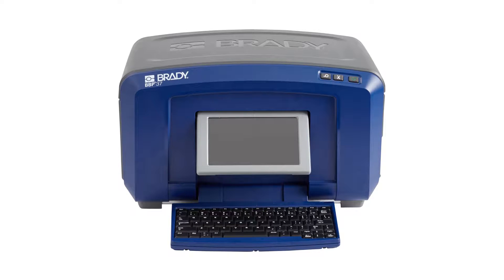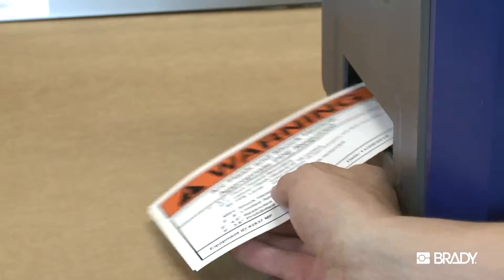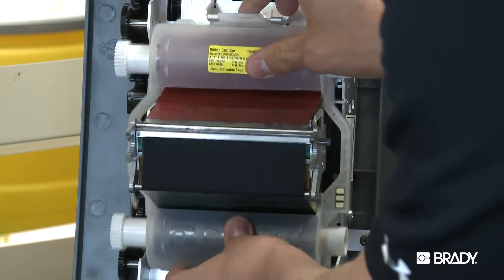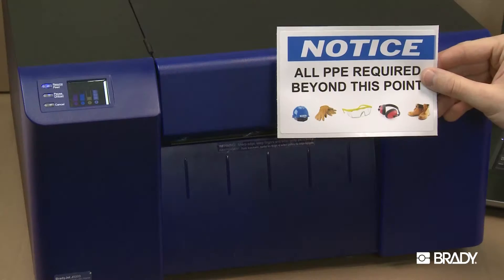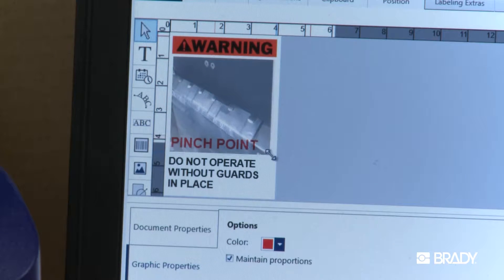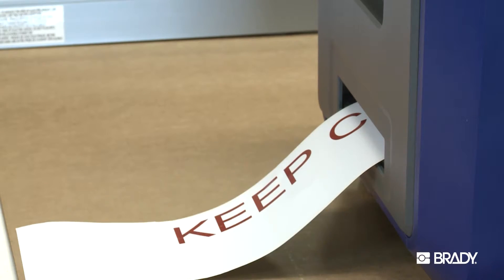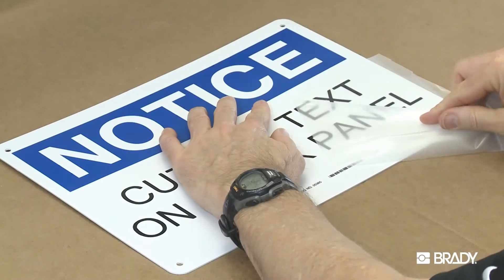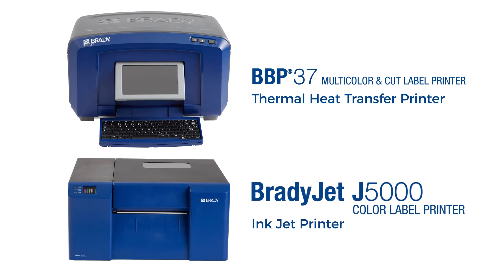BradyJet J5000 | Inkjet vs THT Printing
This video compares the labels from a thermal transfer printer with the BradyJet J5000 inkjet printer labels. This may help determine which option is best for your application.

The BradyJet J5000 Color Label Printer is an on-demand, inkjet solution for creating photo-quality color labels up to 8" wide, to create a safer, more efficient workplace.